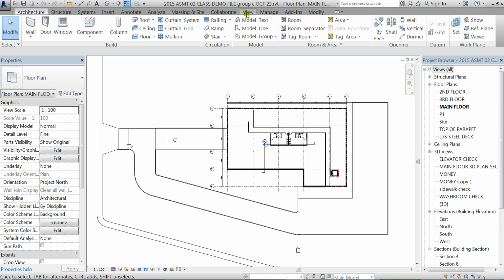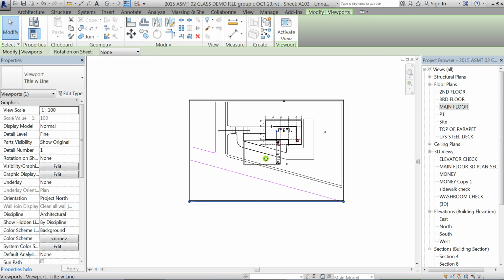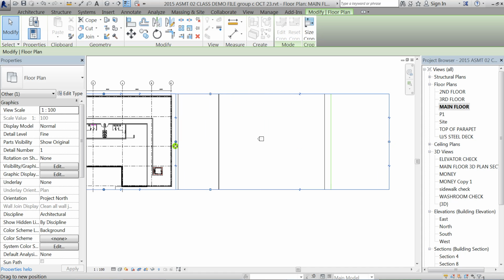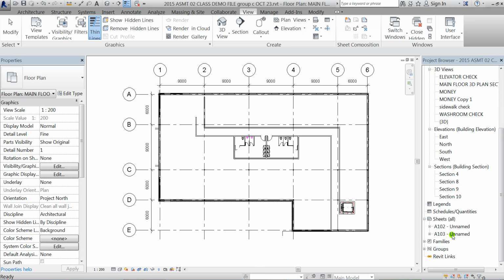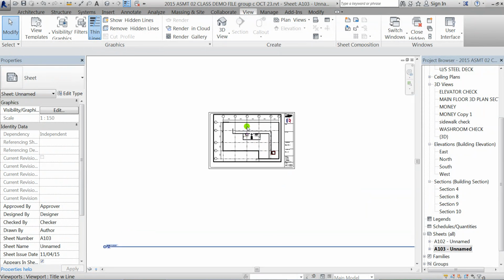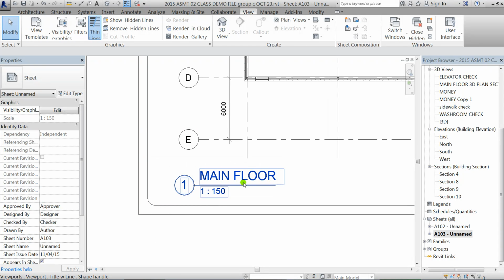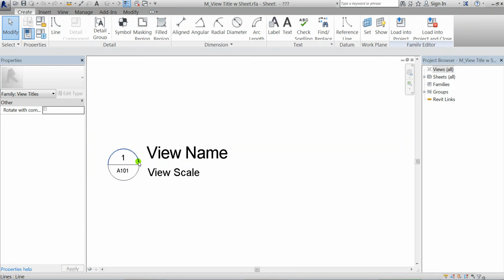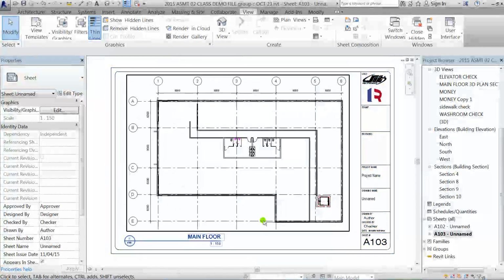REVIT OFFICE BUILDING Lesson 32 Placing Views on Sheets